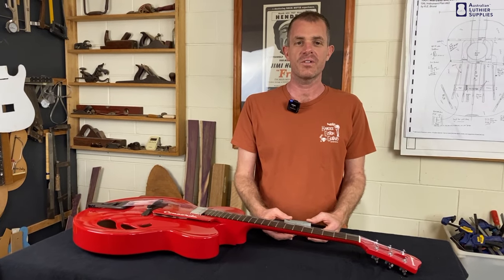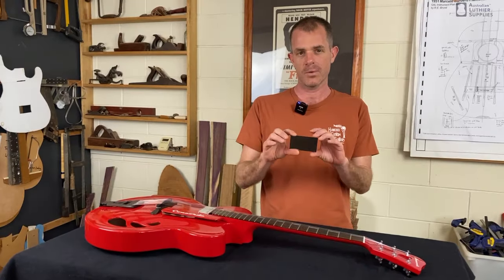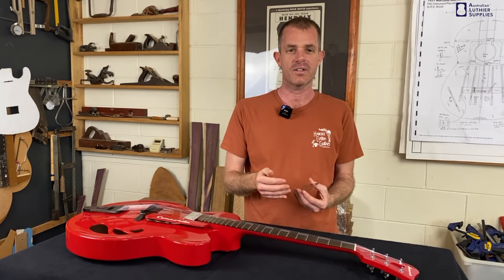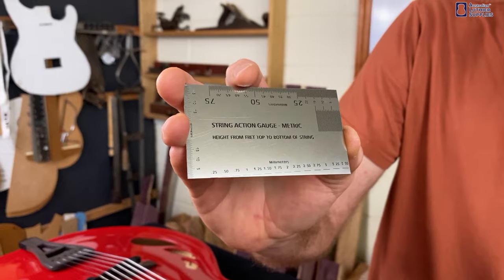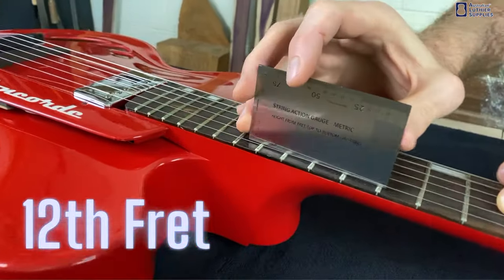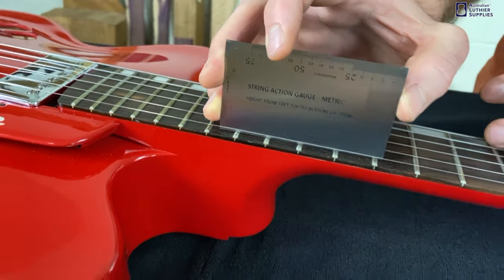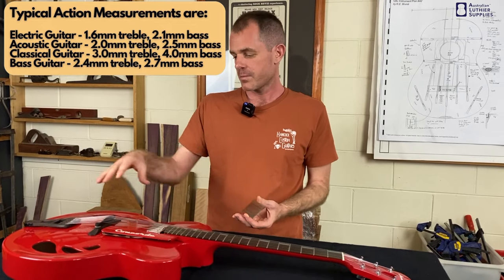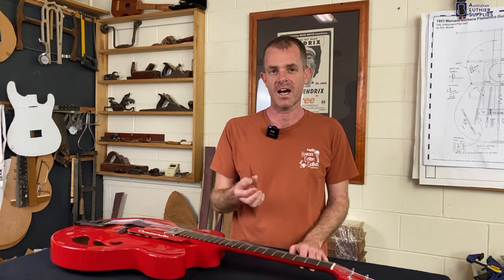Set the Action of Your Guitar - the String Action Gauge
A comfortable action is essential to making your guitar play well, but you can only get the action right if you can measure it first!

The String Action Gauge allows you to quickly and accurately measure the action of any guitar or bass. It has 0.25mm marks that are easy to read, allowing for up to 0.1mm accuracy measurement.

Typical Action Measurements are -
Electric Guitar - 1.6mm treble, 2.1mm bass
Acoustic Guitar - 2.0mm treble, 2.5mm bass
Classical Guitar - 3.0mm treble, 4.0mm bass
Bass Guitar - 2.4mm treble, 2.7mm bass